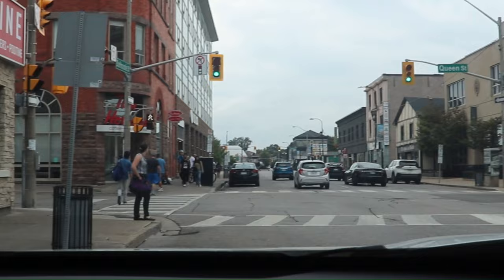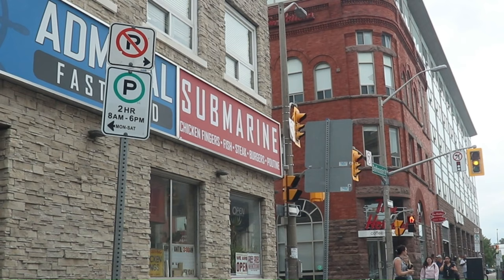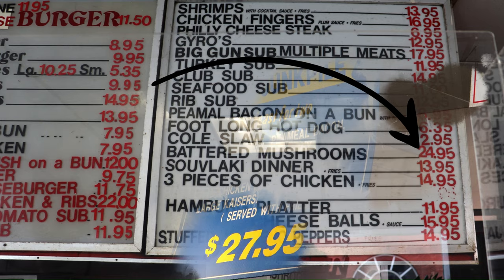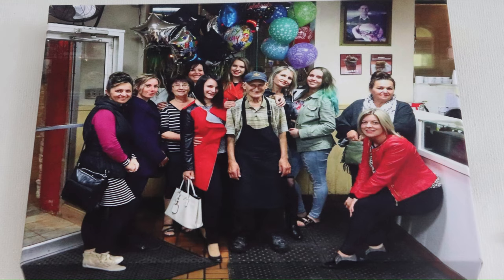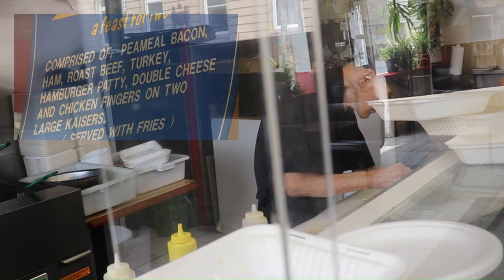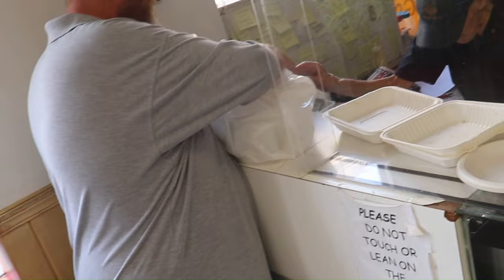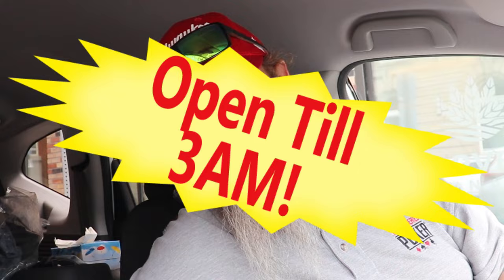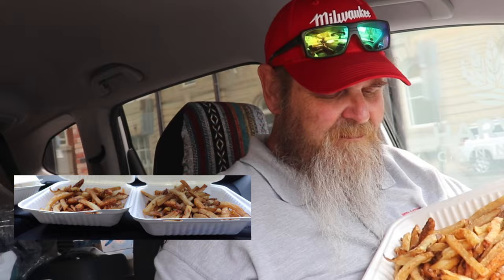Admiral Submarine Brantford Ontario Giant Burgers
Dave Eats...The Worst Food Review Channel on YouTube